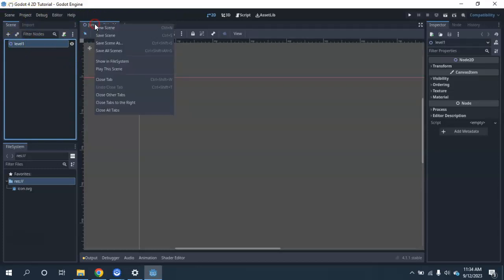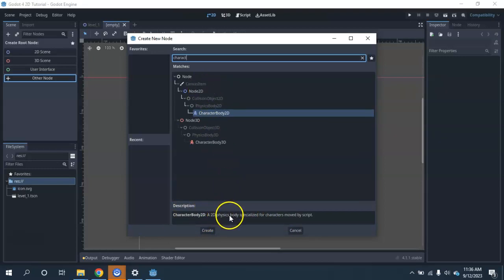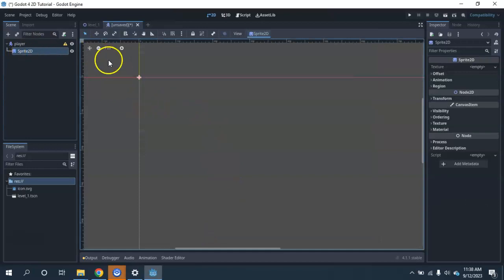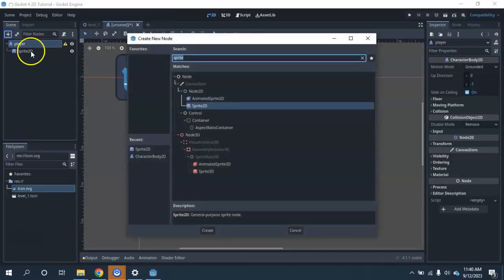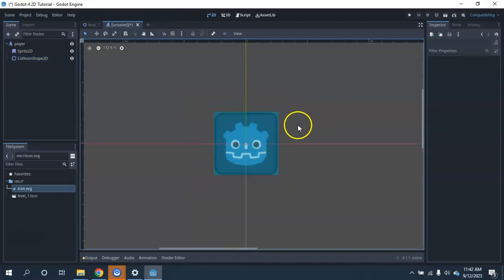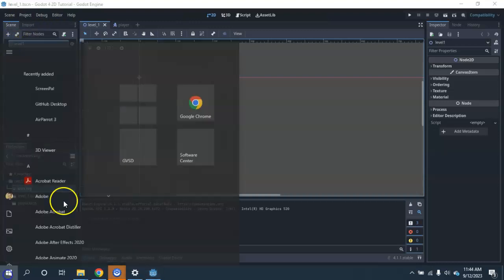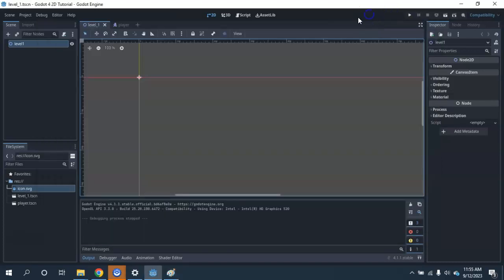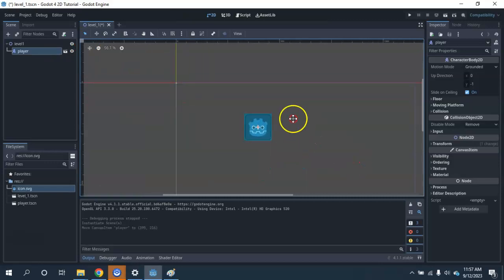Godot 4 2D Adding a Player